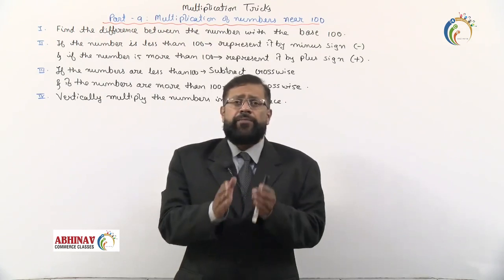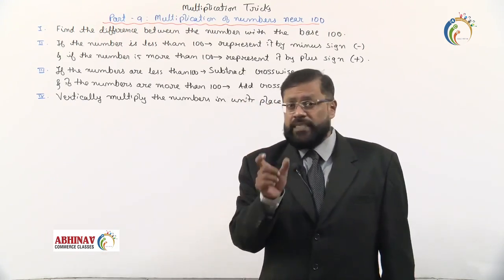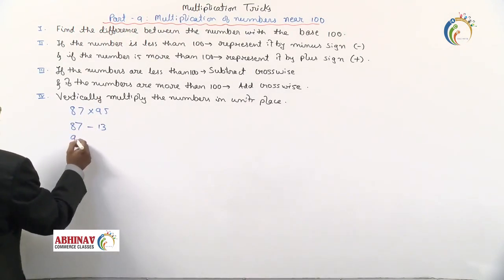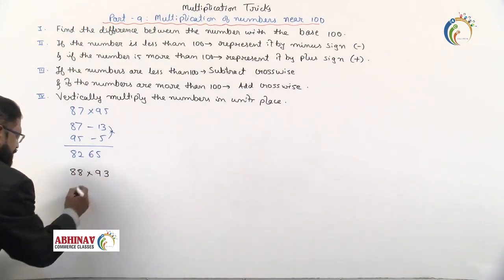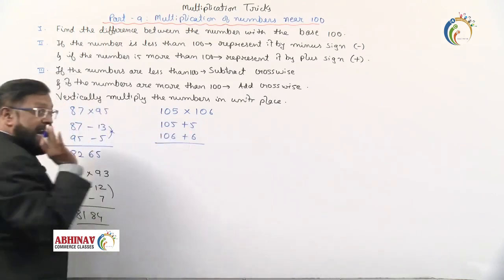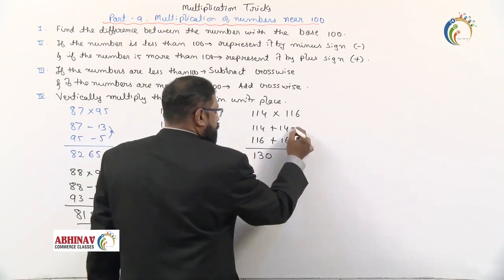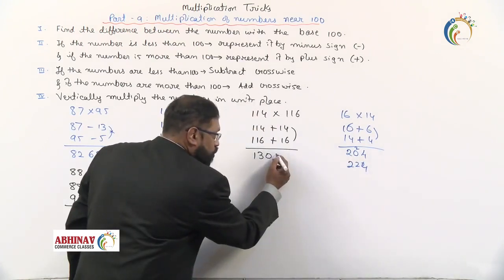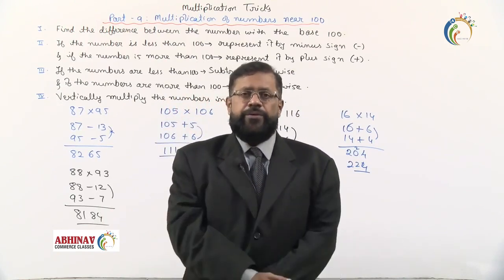Multiplication Tricks Part 9 Multiplying numbers near to 100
Say no to calculators. In this video we will learn how to multiply the numbers without using calculator in fraction of a second.